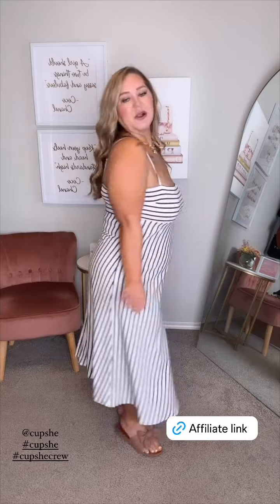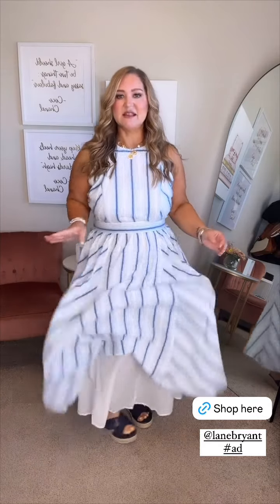Sleeveless one piece skirts in different colors for curvy woman👗| beautiful summer dress | office